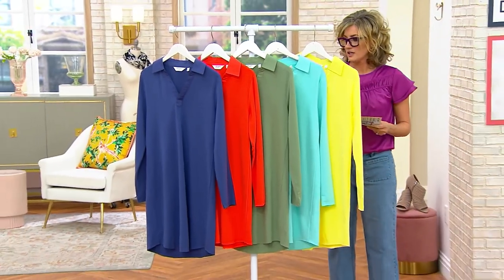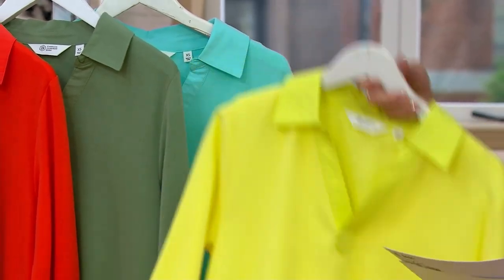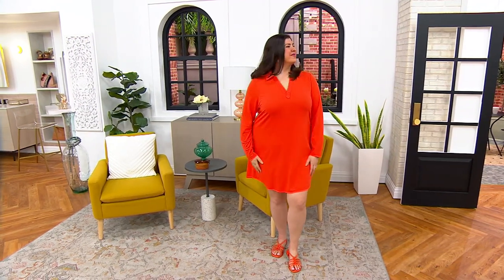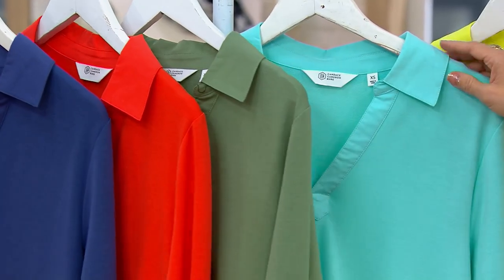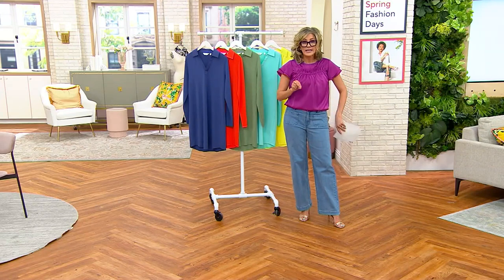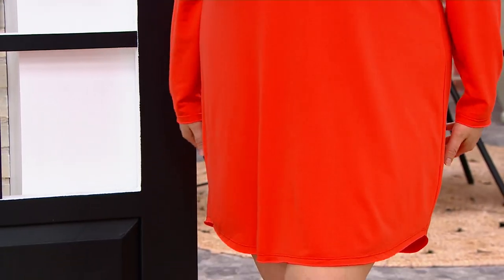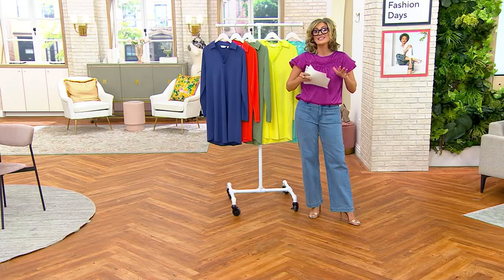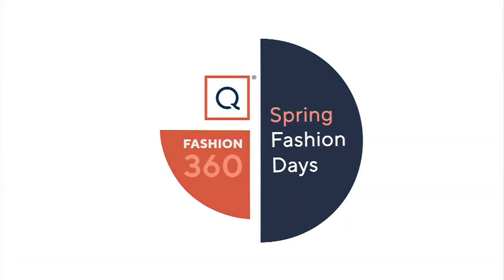Candace Cameron Bure Collared Y-Neck Shirt Dress on QVC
Candace Cameron Bure Collared Y-Neck Shirt Dress

null